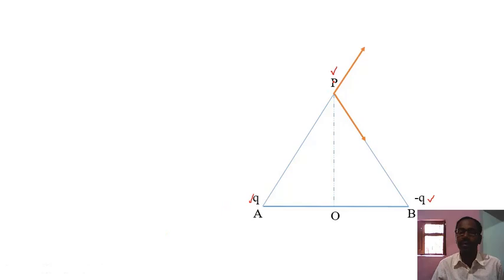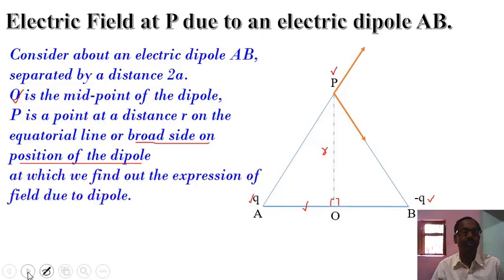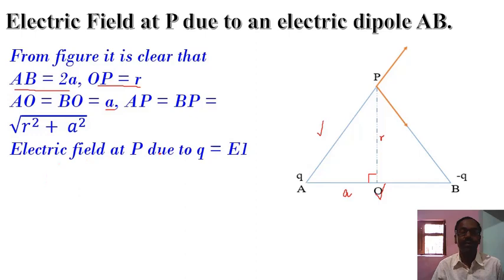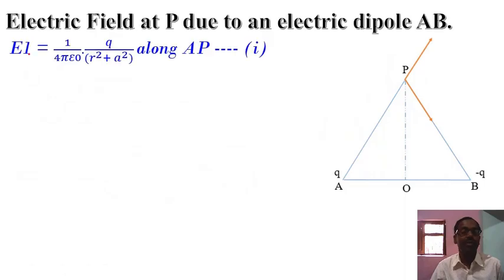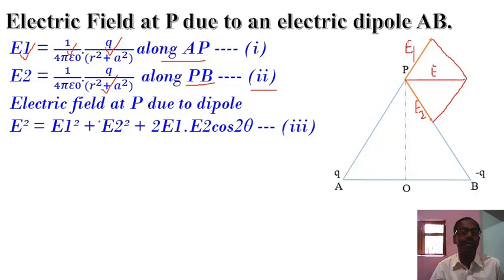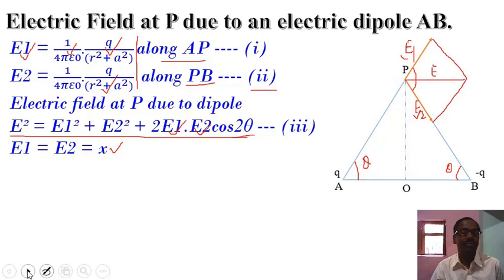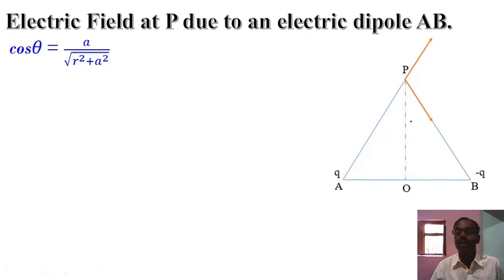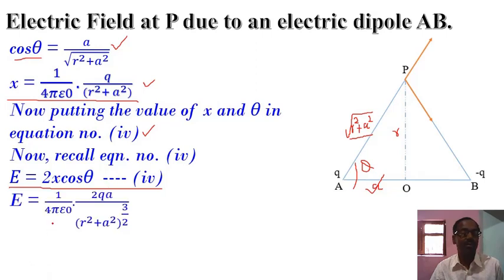Electric Field on Equatorial Line due to an electric dipole || Class 12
Here you can get the expression of electric field on equatorial line due to an electric dipole.